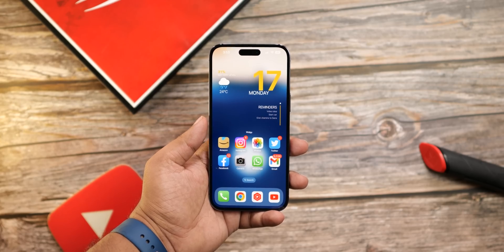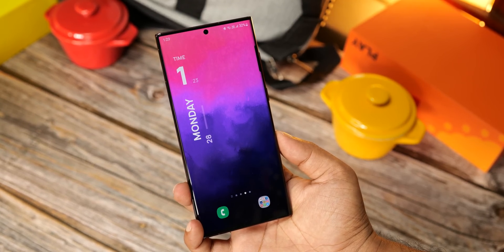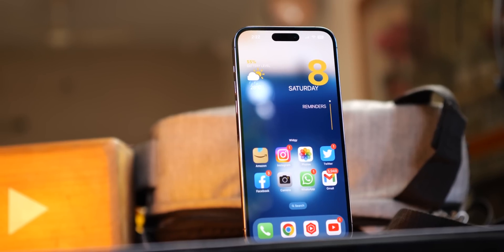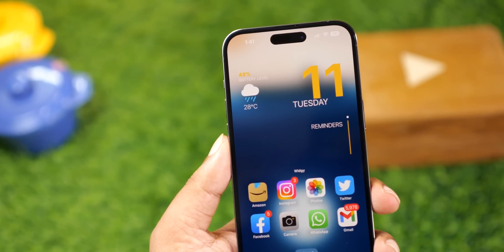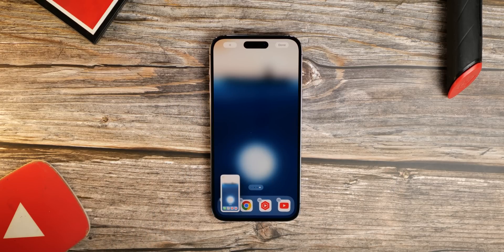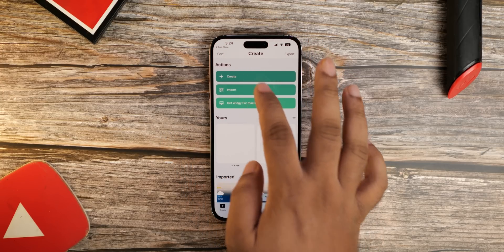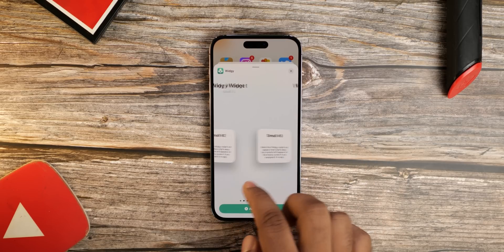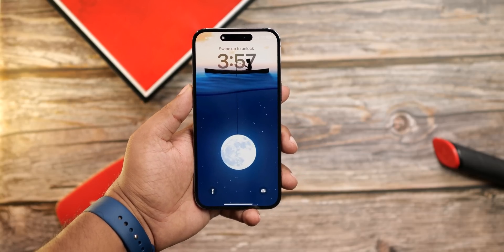iPhone 14 Pro Max - Ultimate Homescreen Setup Tutorial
iPhone 14 Pro Max homescreen setup that makes the phone look much more interesting than before. To get the same look on your iPhone 14 Pro Max or any of the recent iPhones, just follow the simple steps I've shown in the video. The links are below.